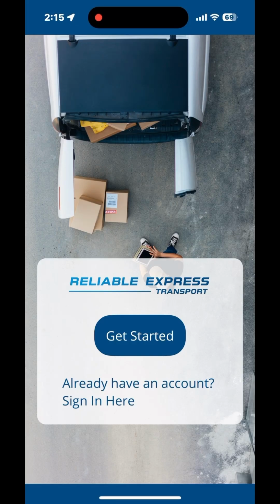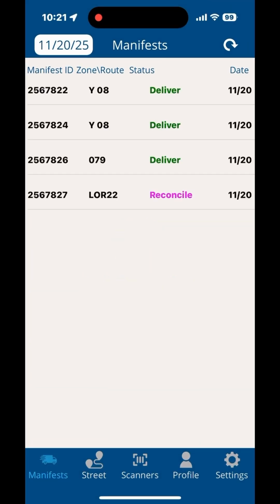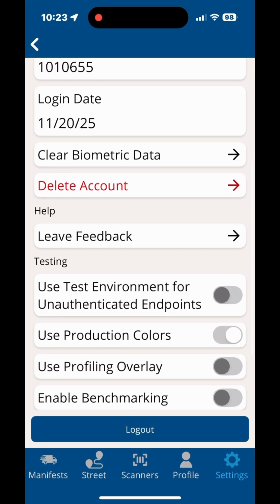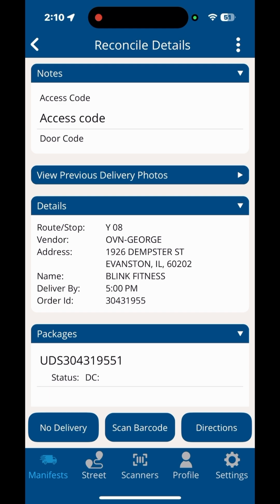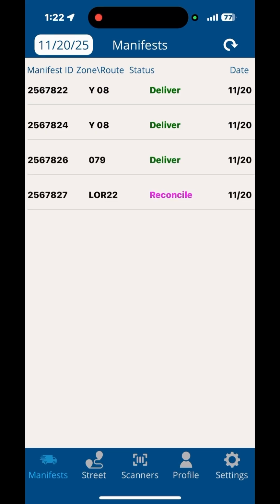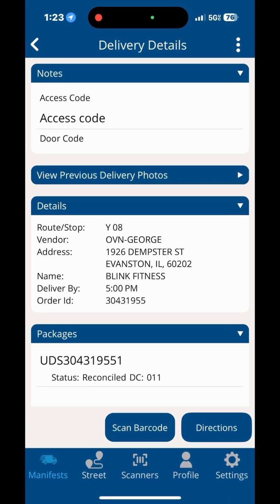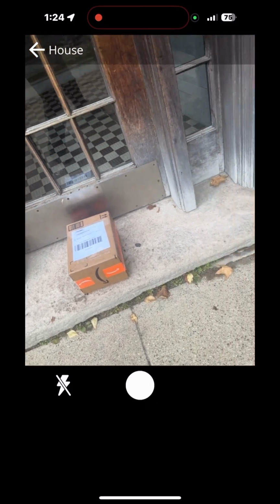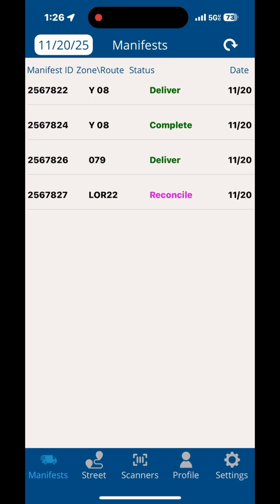Reliable Express Transport App Introduction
Kick off your journey with our driver app. This video walks through setup, key features, and the training you’ll complete to get on the road confidently.